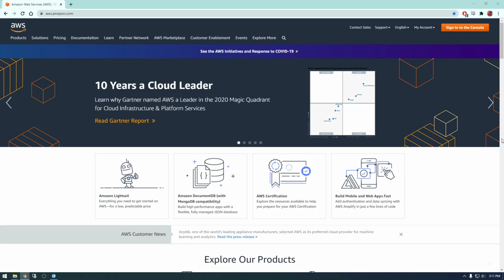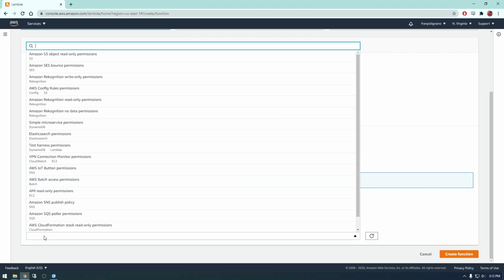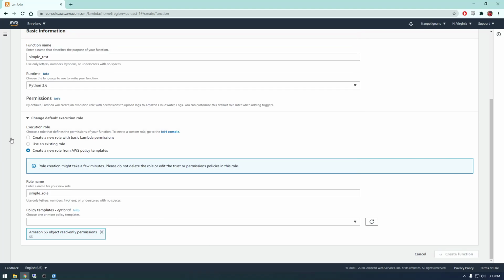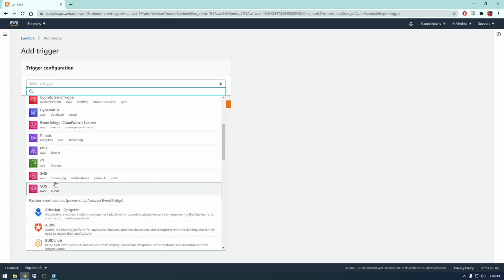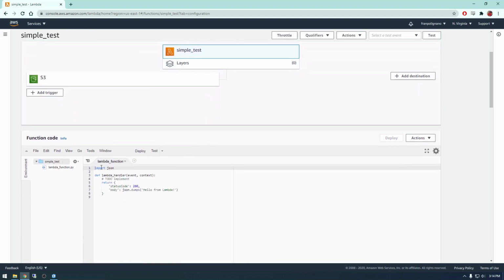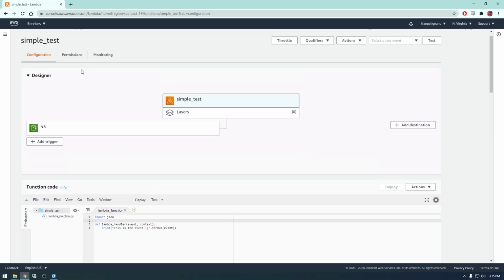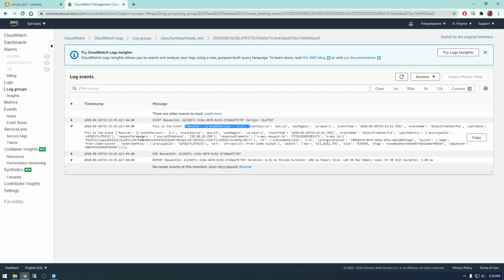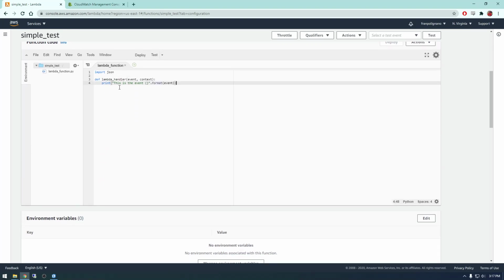2 - Simple Python Lambda Example - AWS Lambda Functions with Python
Learn about AWS Lambda with Python and Postgres!